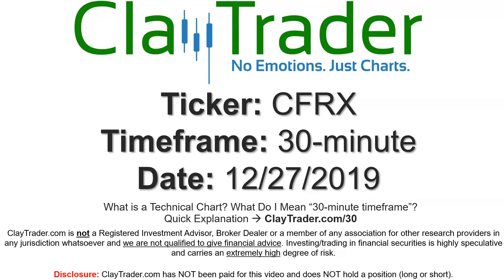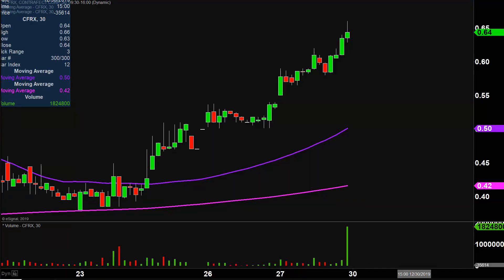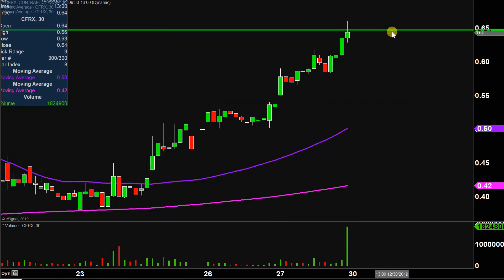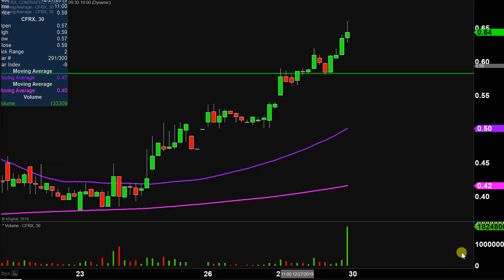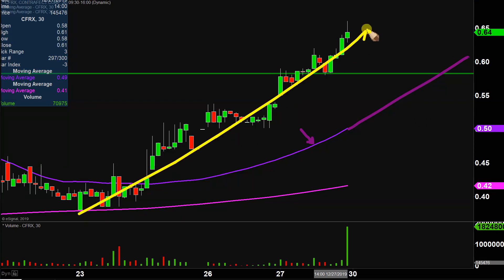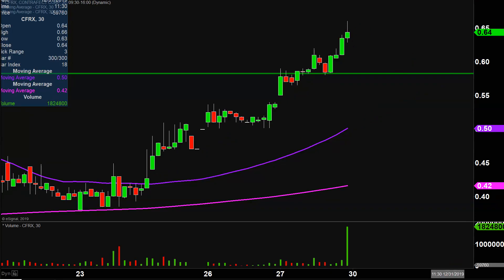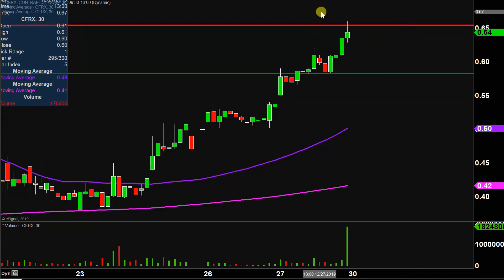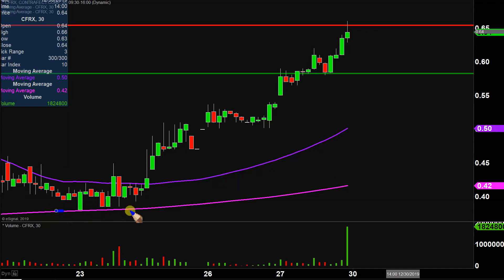ContraFect Corporation - CFRX Stock Chart Technical Analysis for 12-27-2019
Learn how to read stock charts and identify technical patterns as ClayTrader does a quick stock chart review on ContraFect Corporation (CFRX).